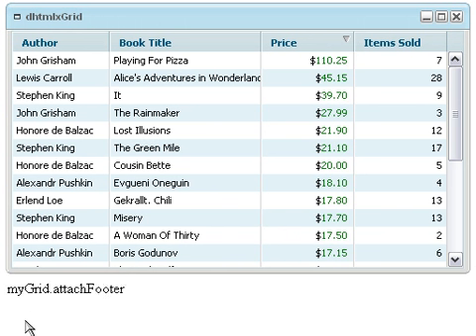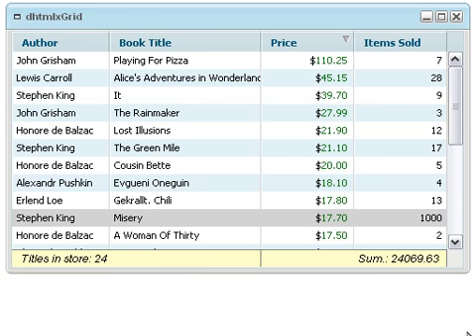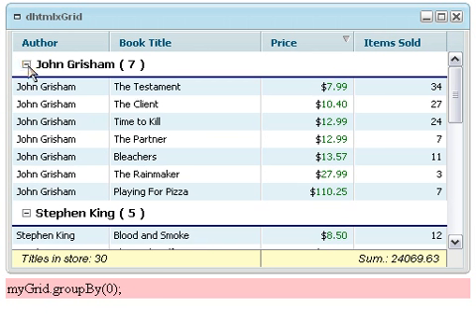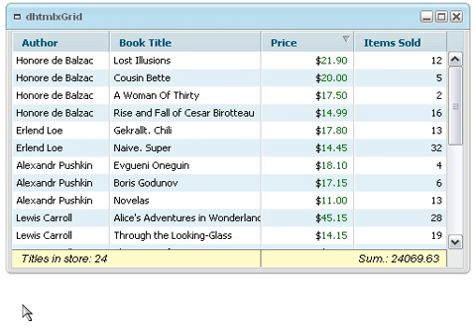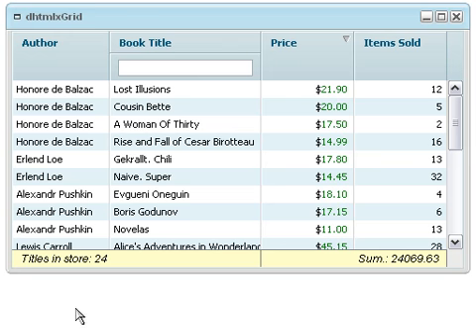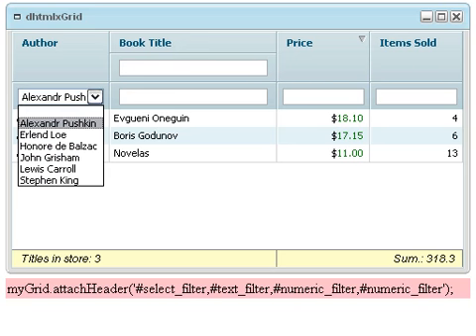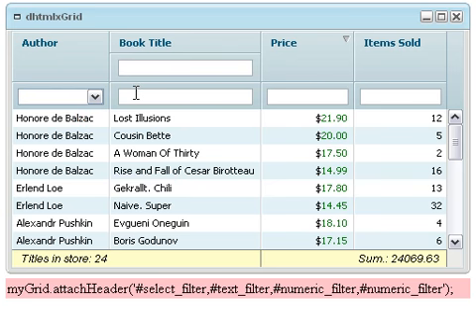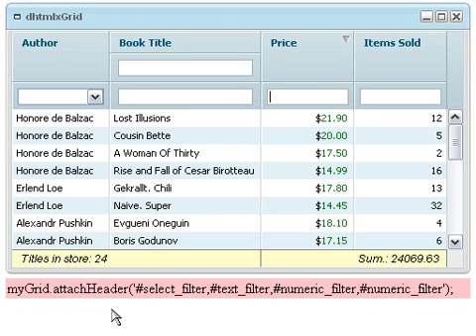dhtmlxGrid demo I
dhtmkxGrid demo. grouping, filtering, searching